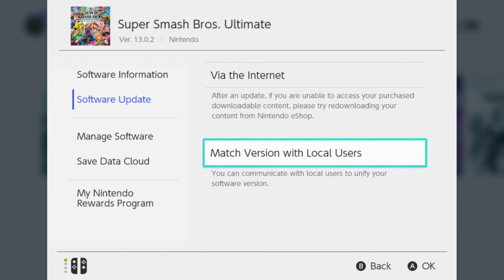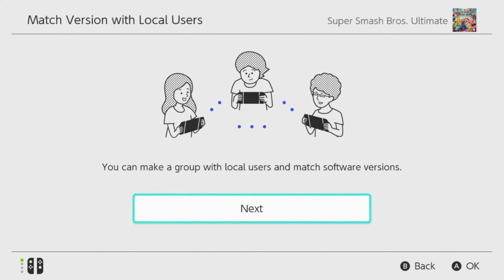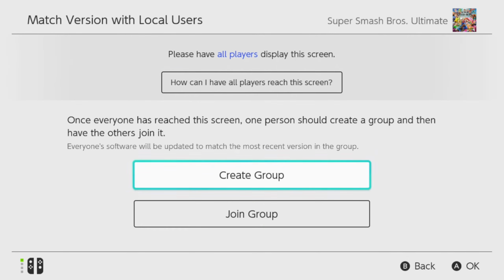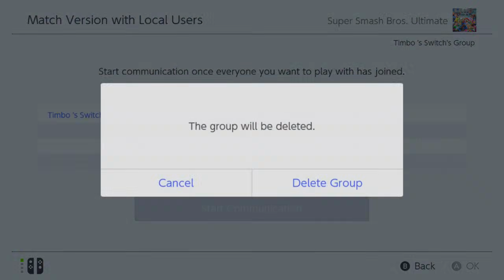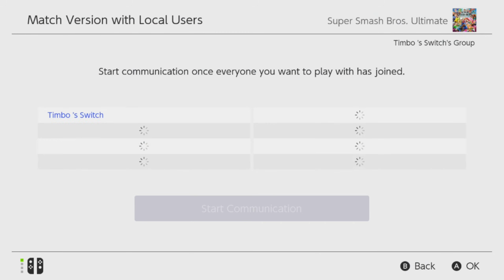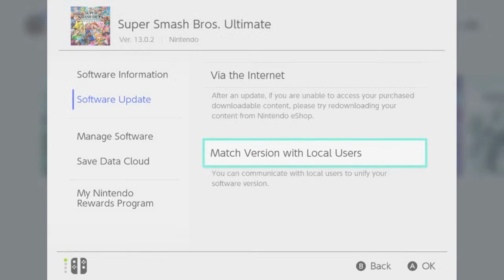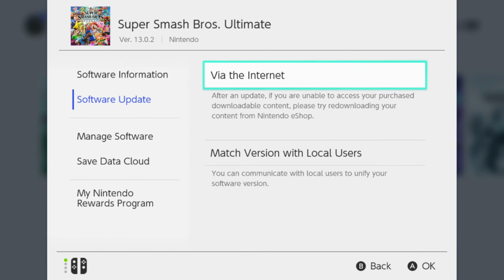How to Update Games or Match Software Version on Nintendo Switch (Easy Tutorial)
Updating games and matching software versions on your Nintendo Switch is essential to ensure you have the latest features, bug fixes, and improvements. Here’s how you can do it:

Auto-Update (Recommended):

By default, the Nintendo Switch automatically checks for software updates when connected to the internet. If an update is available, it will download and install automatically.

To verify that Auto-Update is active:

Go to the System Settings by selecting the gear icon on the Nintendo Switch Home screen.

Navigate to System and find the Auto-Update Software option. Toggle it to “On.”
Manual Update via Game Launch:

Attempt to launch a game while connected to the internet.
If an update is available, a message will pop up. Select “Download,” and the game update will install automatically.

Manual Update via Options Menu:

On the Home screen, highlight the game you want to update.
Press the + (Plus) button, and the Software Options screen will appear.
Navigate to Software Update and select Via The Internet. The system will check for updates and download them if available.

Matching Version with Local Users:

Press the + (Plus) or - (Minus) button on your controller.
Select Software Update - Match Version With Local Users.
If this option is unavailable, ensure you have the latest system version installed on your console.